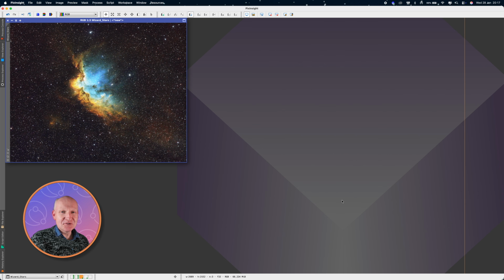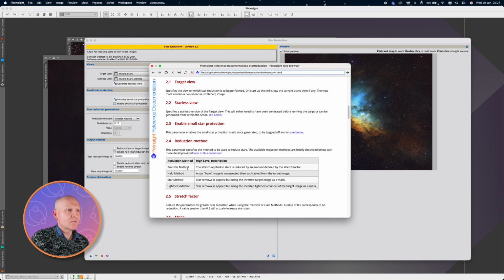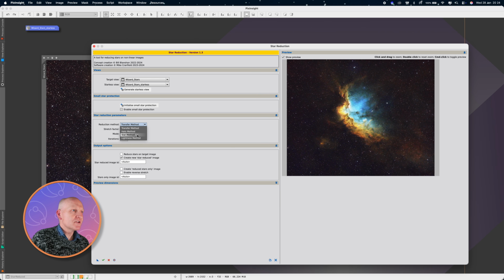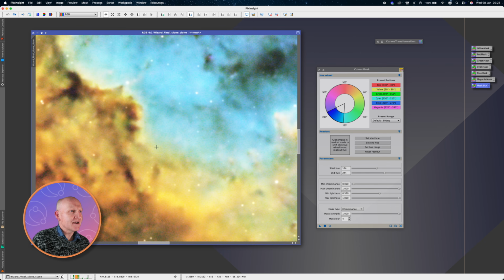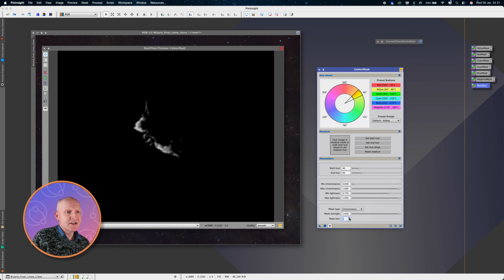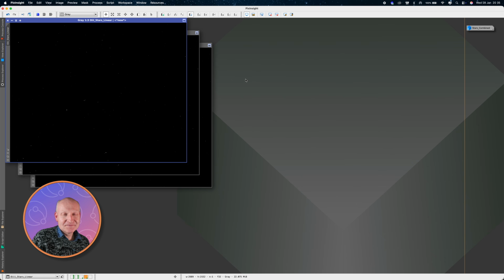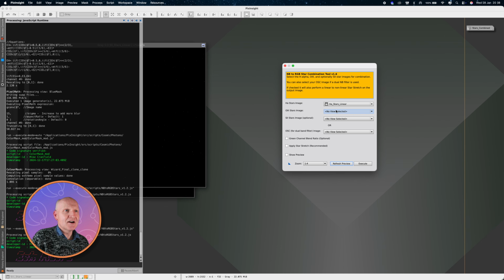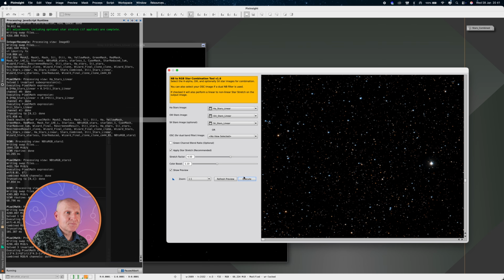3 PixInsight Scripts I Can’t Live Without Part 1 (Save HOURS Processing!)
In this video I’m sharing three PixInsight scripts I simply can’t live without in my astrophotography workflow.
If you process deep sky images in PixInsight, scripts can save an incredible amount of time by automating repetitive steps and giving you more control over your image processing.
In Part 1 of this series I demonstrate three powerful scripts that I use regularly:
⭐ Star Reduction Script (Cosmic Photons – Bill Blanshan)
Reduce overpowering star fields quickly while keeping control of the final look.
🎨 Colour Mask Script
Create highly selective colour masks so you can precisely target specific colours in your nebula images.
✨ Narrowband to RGB Star Combination (SetiAstro)
Generate more natural-looking star colours when working with narrowband data.
These scripts help simplify processing, speed up workflows, and allow you to focus more on the creative side of astrophotography.
This is Part 1 of a short series, and later in the year I’ll share more scripts that I regularly use in PixInsight.
If you’ve never experimented with scripts before, I strongly encourage you to explore them — they can transform the way you process your astrophotography images.

Script Repository Links:

Bill Blanshan
Star Reduction

SetiAstro Scripts
Narrowband to RGB Star Combination

📷 Image used in demonstration: Wizard Nebula
🔭 Adventures in Astronomy
Astrophotography tutorials, equipment, image processing and deep sky imaging.

00:00 - Intro
01:45 - Star Reduction Script
08:15 - Colour Masks
14:52 - Narrowband to RGB Stars
21:49 - Ending